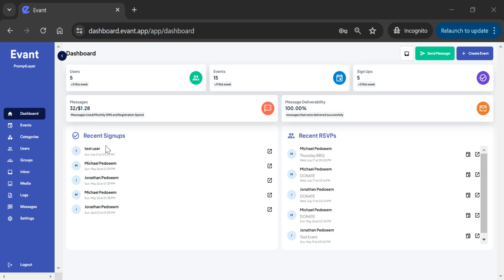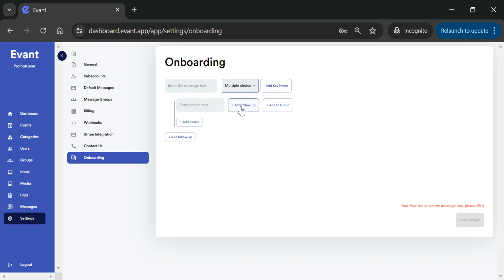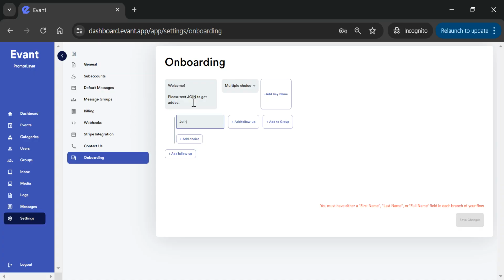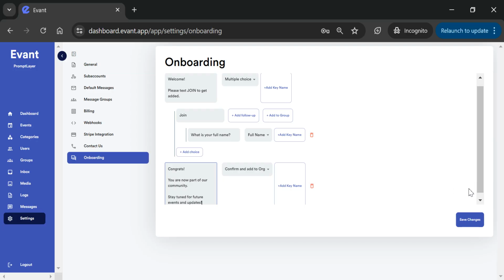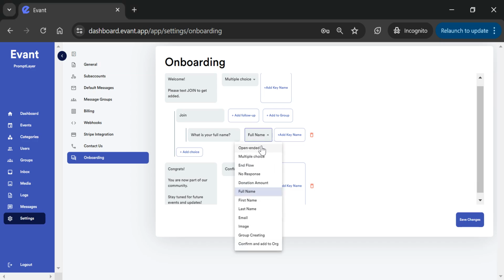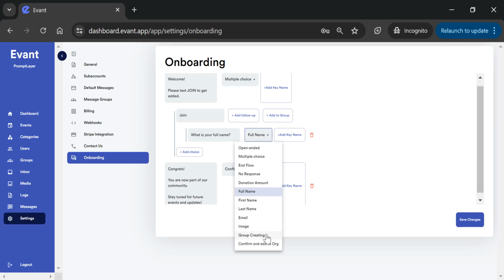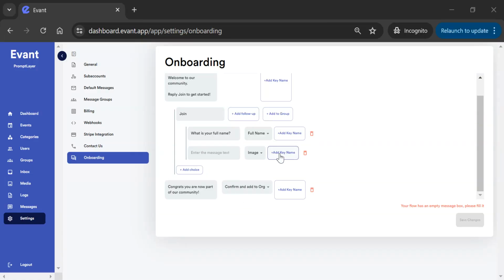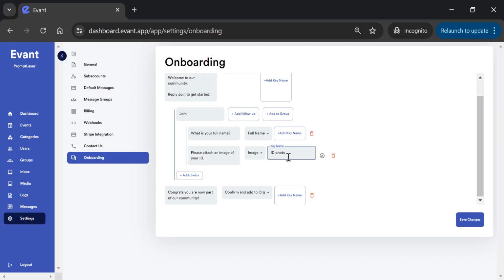SMS RSVP Tool for Organizations | Beginner’s Onboarding & Setup Tutorial | Evant.app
Welcome to Evant! 🎉
This tutorial will walk you through everything you need to get started with the Evant platform. Whether you’re managing community events, running a non-profit, or coordinating on campus, this quick guide will help you set up your account and start collecting RSVPs with ease.
SMS RSVP tool for all types of organizations!